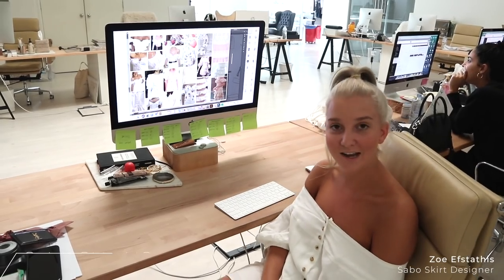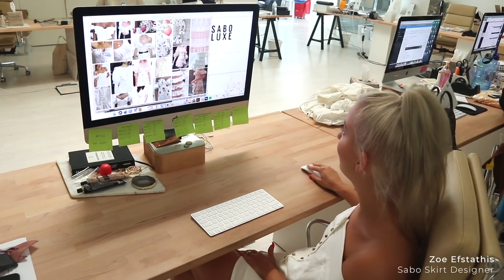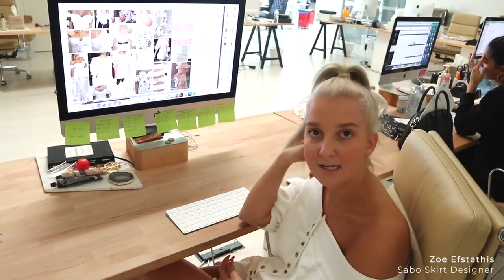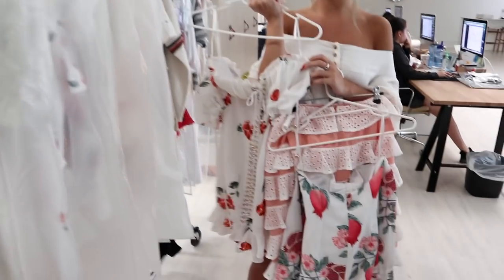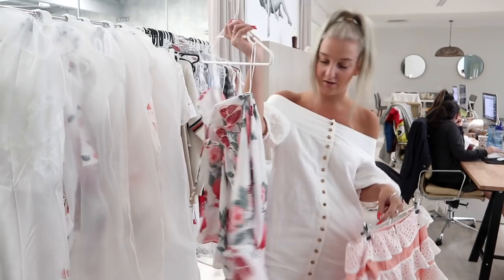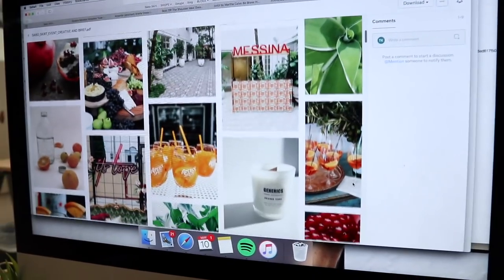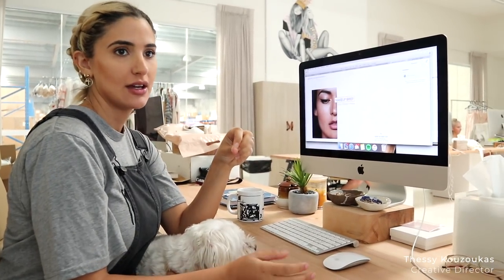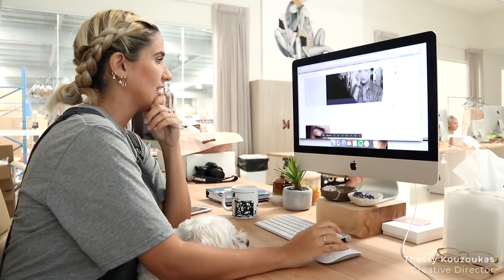PART 1: Prepping for Sydney Fashion Week 2018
☆ OPEN ME ☆

Hi babes! Welcome to the Sabo Skirt youtube channel. We post weekly vlogs, style sessions, hacks, tips and advice.

Camera: Canon 70D or Canon EOS M6
Program: Final Cut Pro X